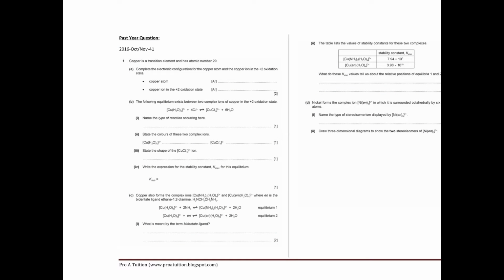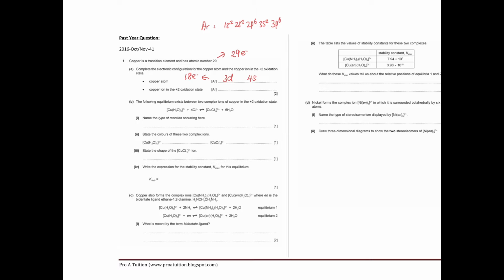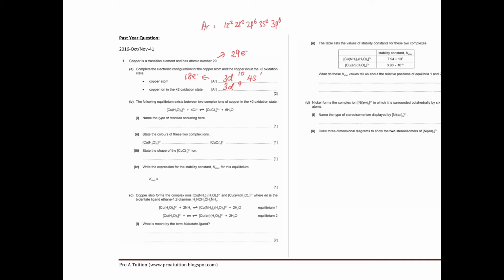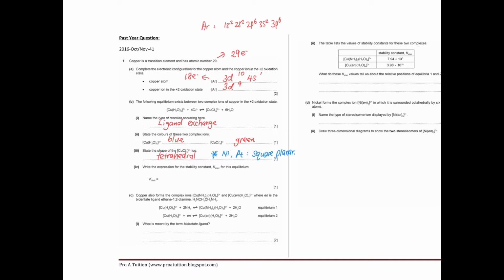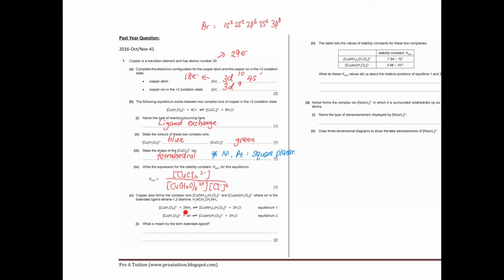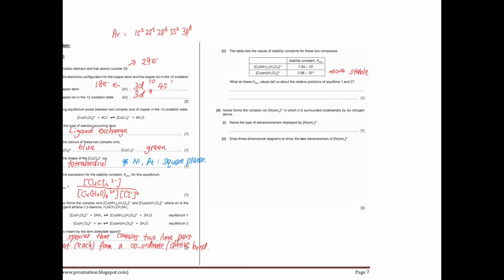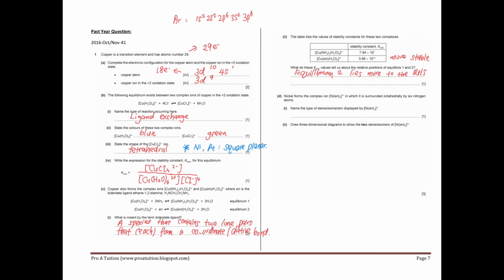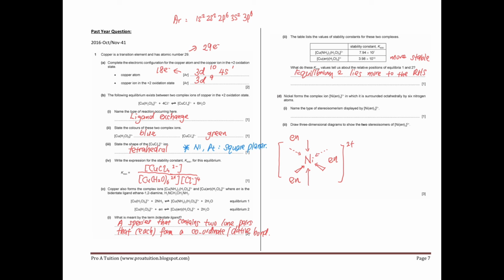9701 Chemistry A2 Chapter 5 Chemistry of Transition Elements (Part 6)